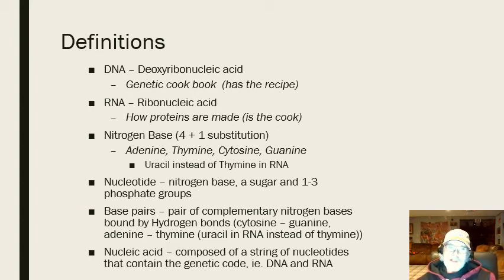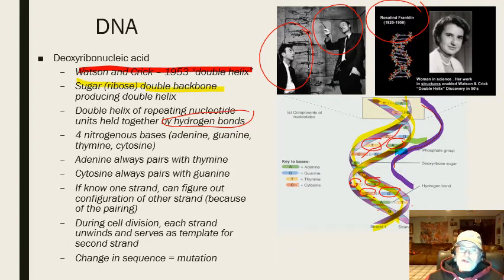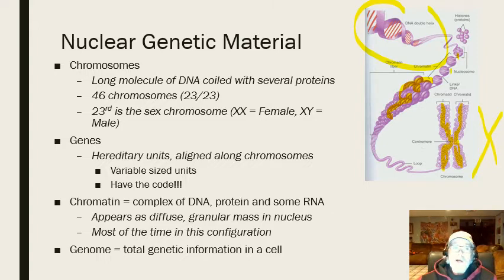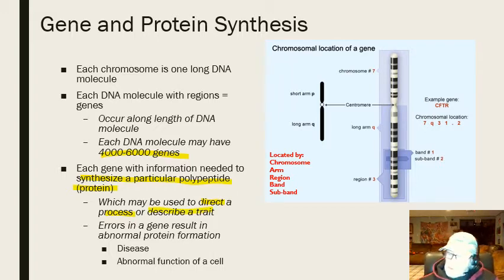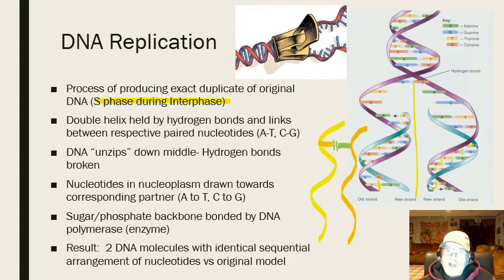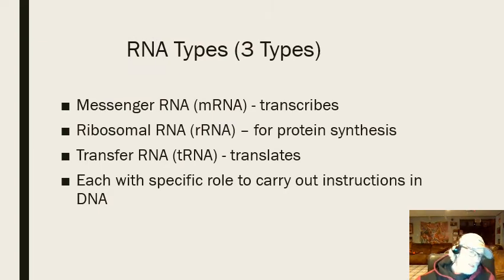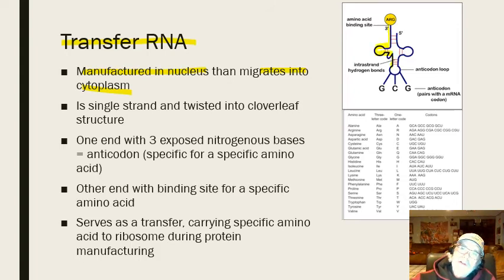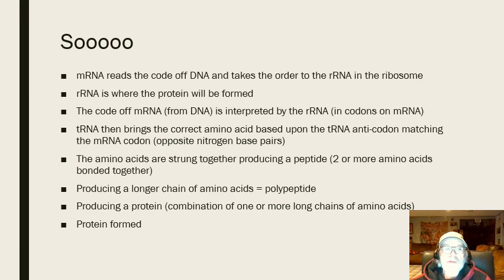DNA and RNA 1 what are they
BIO 1221 A discussion of what are DNA and RNA, what do they do